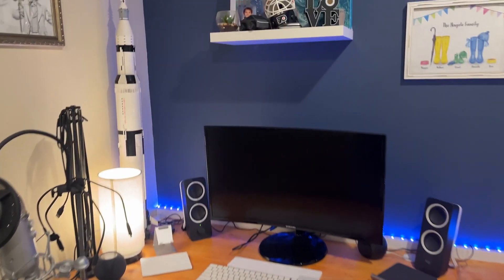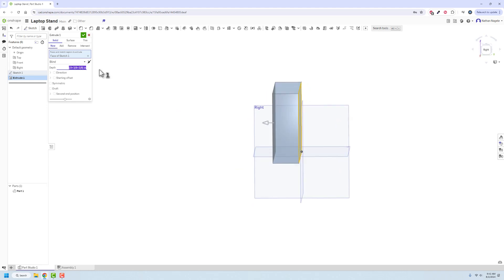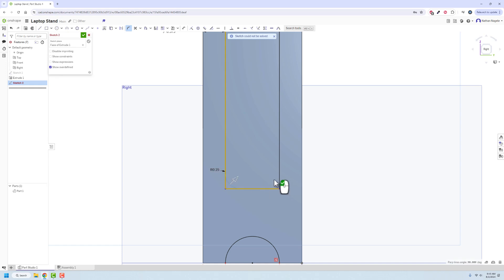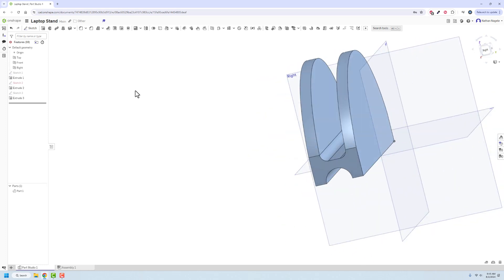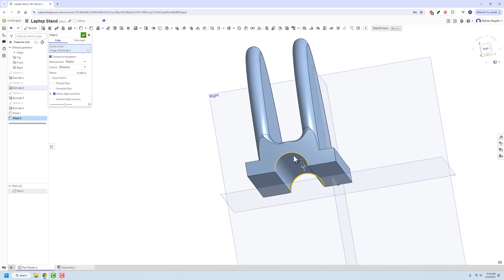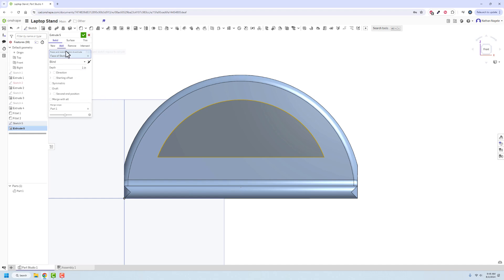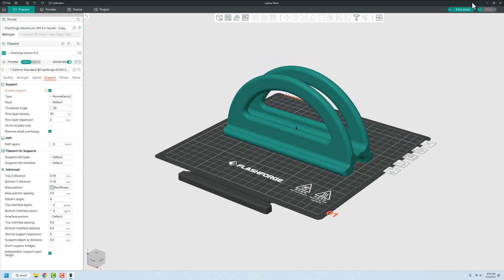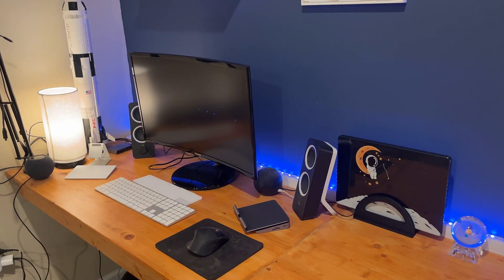Vertical Laptop Stand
I've decided to redo my desk area and slim down on the number of computers that I'm using on a daily basis. My MacBook Pro is going to be my only Mac, and I needed to design something to hold it while using it with a monitor and other peripherals. Let's walk through the problem, design, solution, print, and test of our solution.